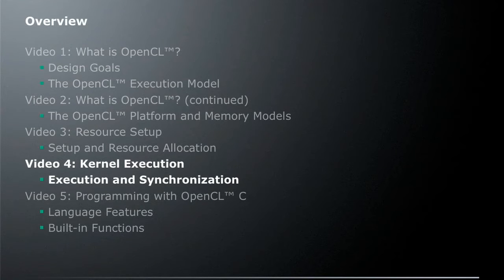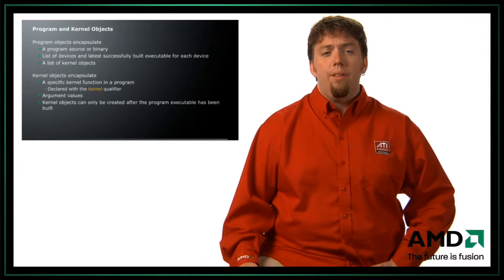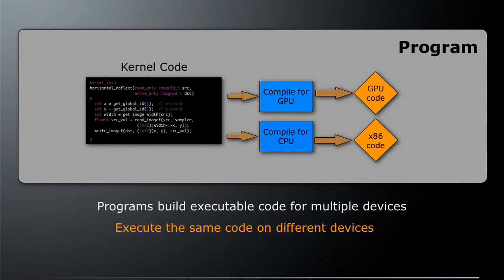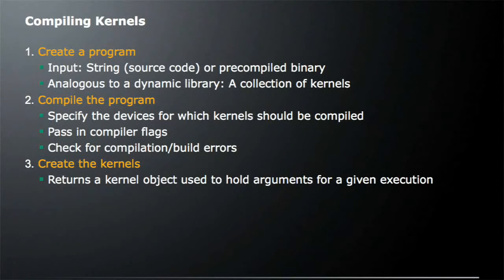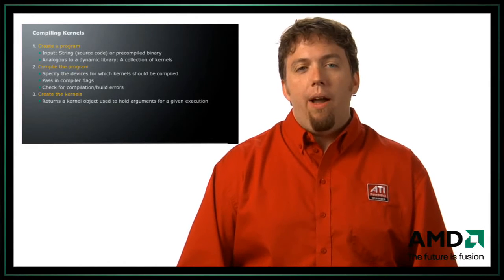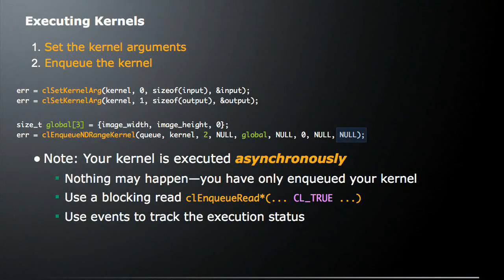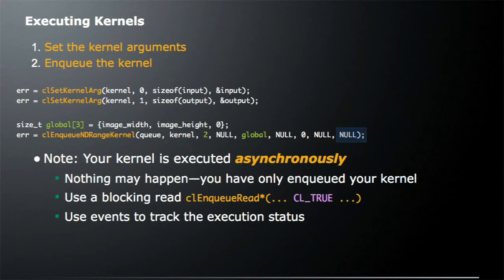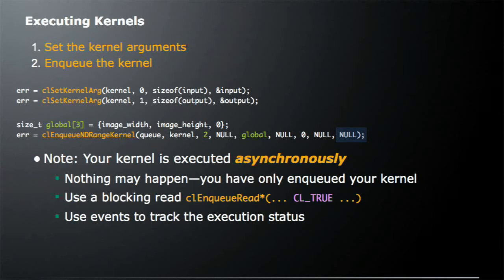Episode 4: Kernel Execution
In this video, you learn about the execution and synchronization of OpenCL™ kernels. Topics include program and kernel objects, compiling and executing kernels, and synchronization between commands